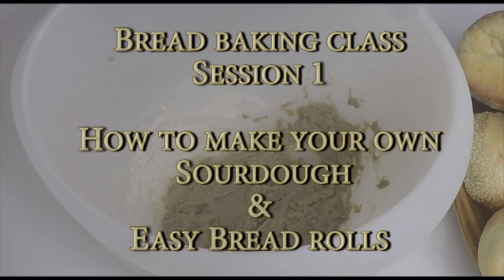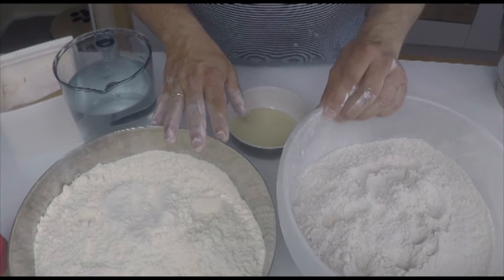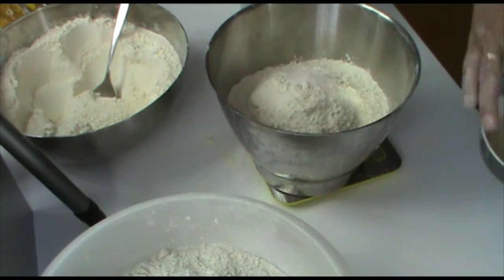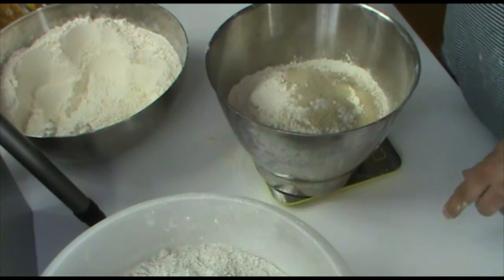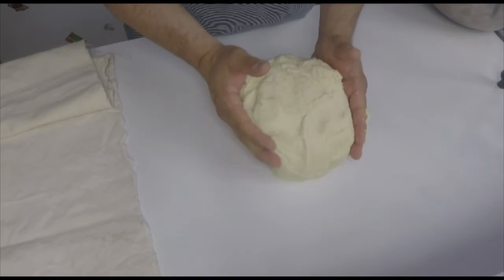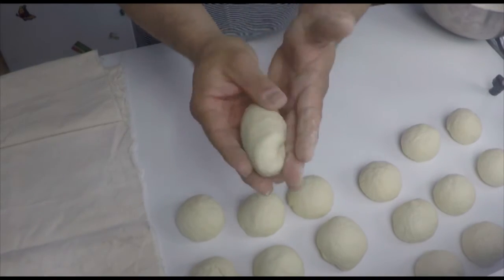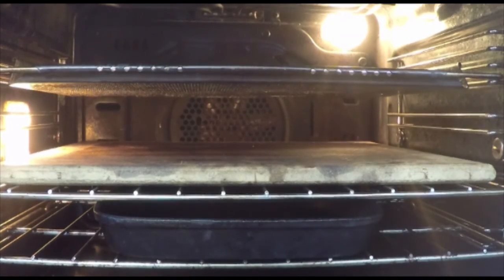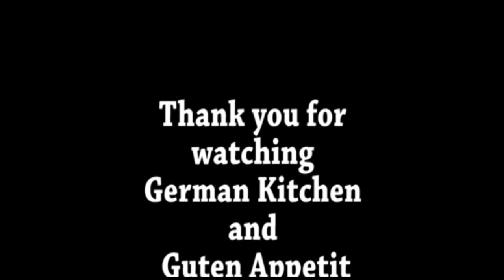Bread Baking class Lesson 1 - How to make your own Sourdough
This is the first lesson of my German Bread Baking class.
In this session:
How to start  your own sourdough.(Minute 4:00)
How to set up the oven (Minute 21:53)
And
How to bake some simple bread rolls.(Minute 6:00)

And here the Recipe for the
Sourdough
100 g of fine Rye flour
100 g of water

For the Rolls:
990 g all purpose flour (no self raising)
610 g water, cold
18   g instant yeast
18   g salt
if you like 10 g sugar of honey

Mix a dough out of the ingredients and mix it at medium speed for 10 minutes. Then leave it in the fridge over night or let it rest for at least 1 hour on a warm place.
Divide in equal size portions and form rolls out of it and let these rest for 45 minutes.
Preheat oven to 250 C (485 F)
Reduce heat when you put the rolls in to 200 C (392 F).

You can roll the buns in seeds (sesame, poppy seeds, flax, sunflower) before you let them rest.